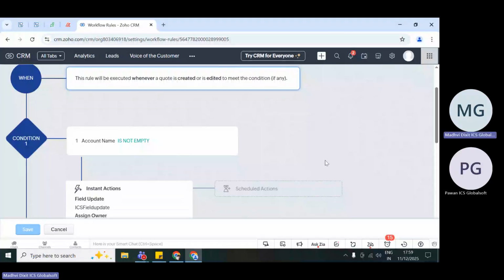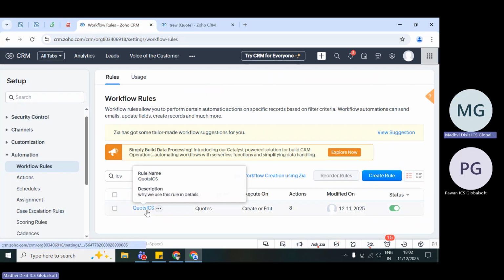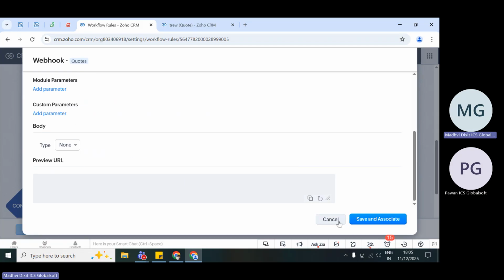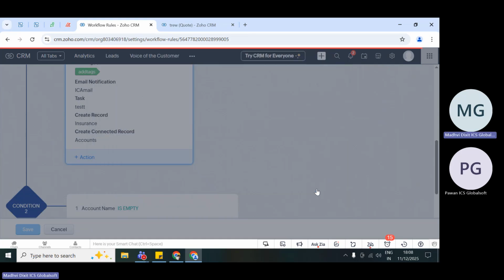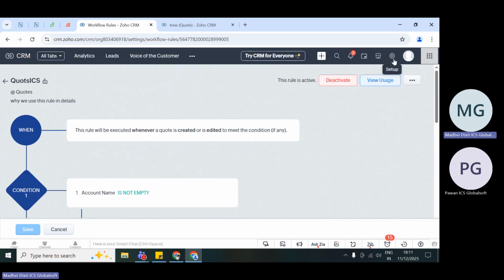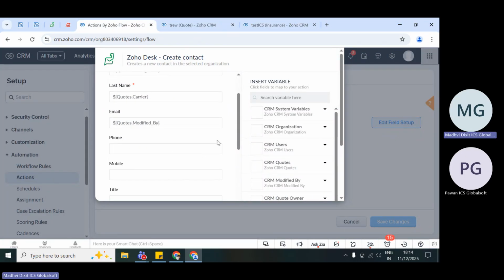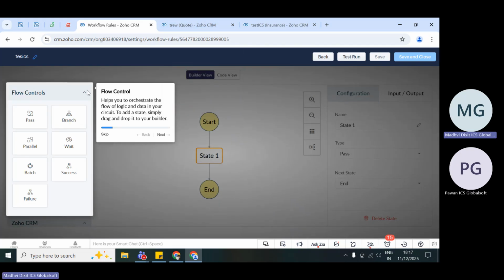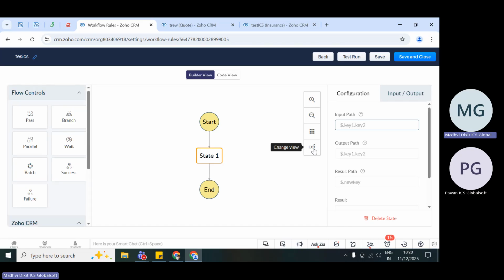What is a Workflow Action in Zoho CRM? Zoho Training Day 23, in Hindi Klasiinn